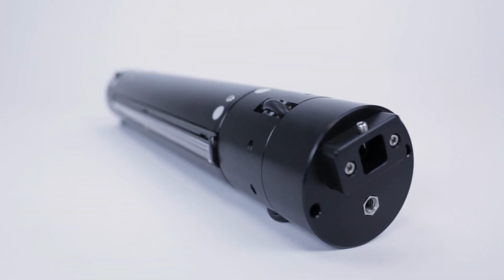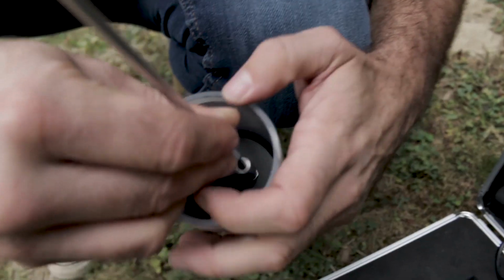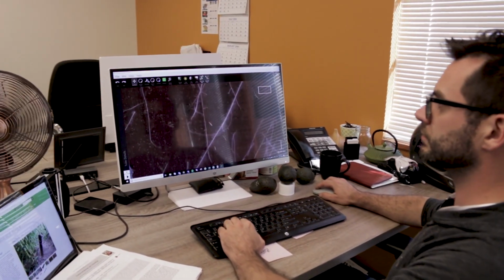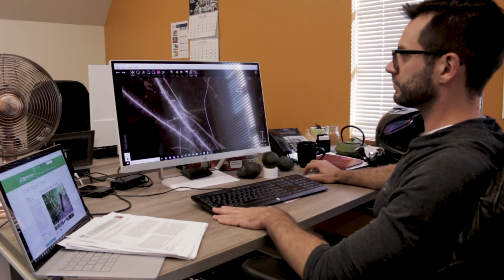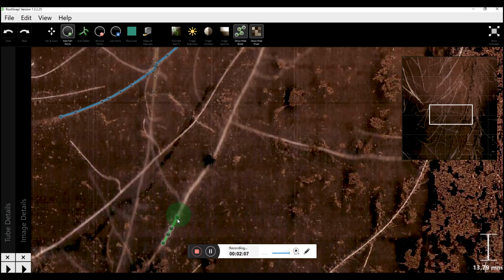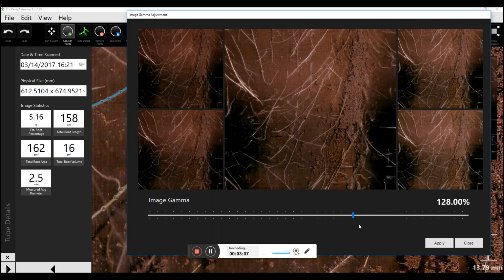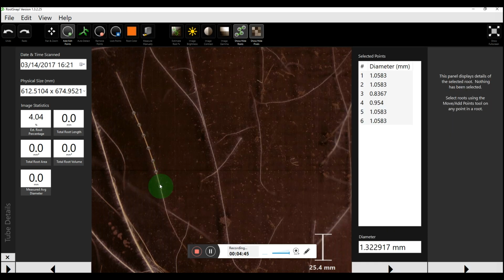CI-600 Non-Destructive Root Imager Demonstration for Plant Root Analysis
The CI-600 and CI-602 Root Imagers enable researchers to non-destructively analyze root systems, mycorrhizae and soil conditions.